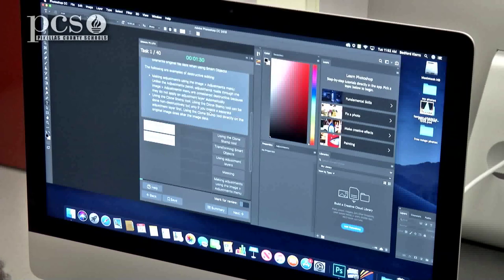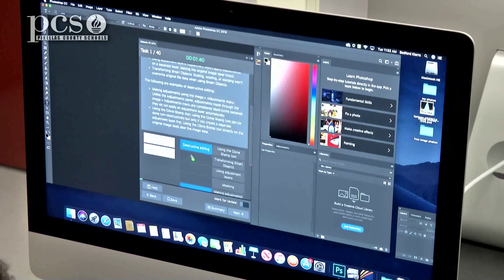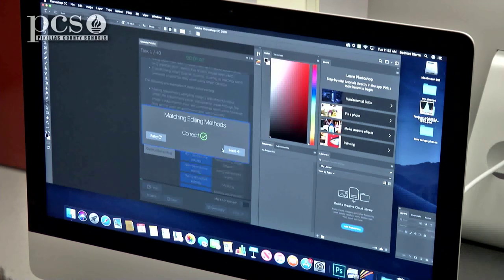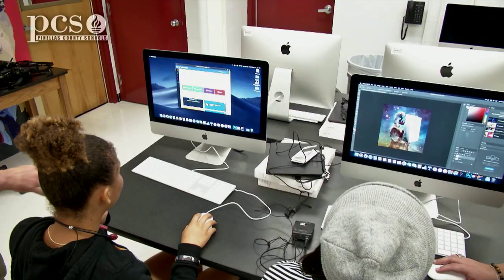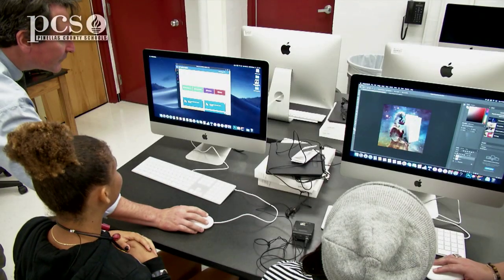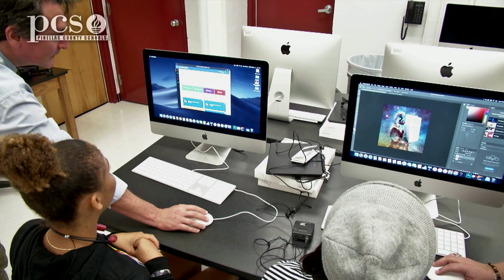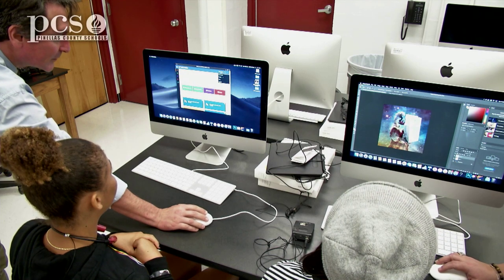See how PCS students are getting professional certification in Digital Arts programs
Host Connie Kolosey and guests Julie Levesque and Ted LoCascio discuss the ways Pinellas County School digital art students can prepare to become professionally certified with the use of GMETRIX